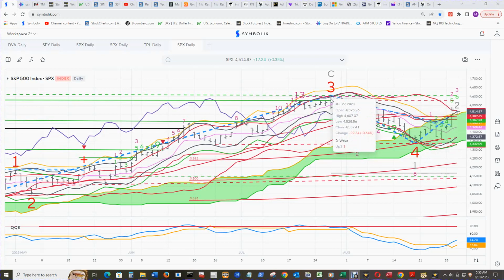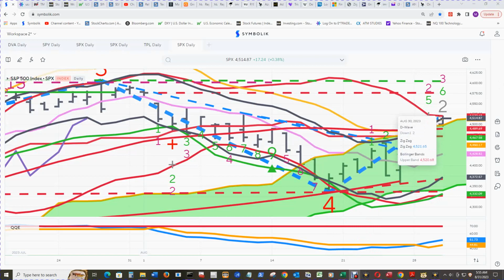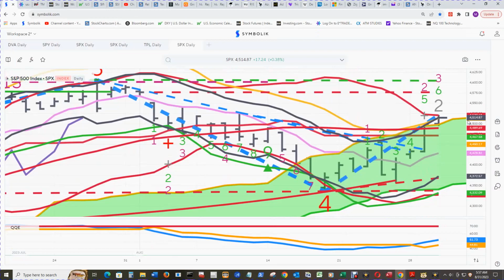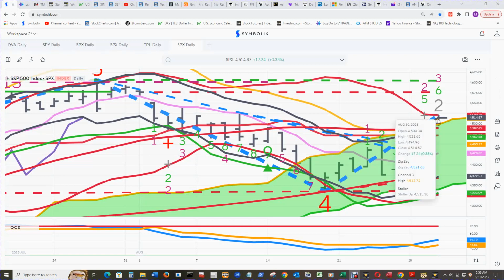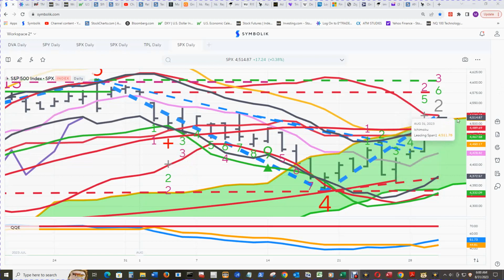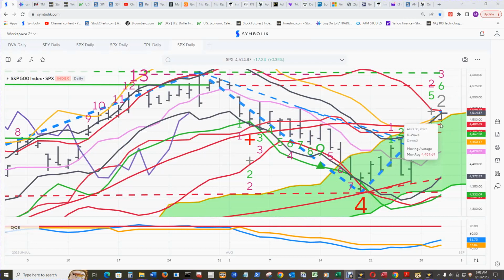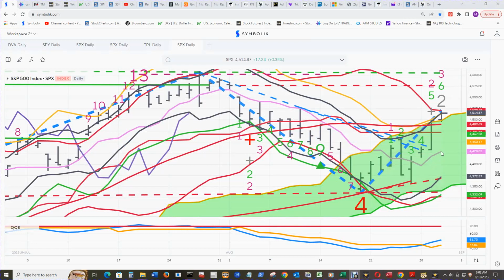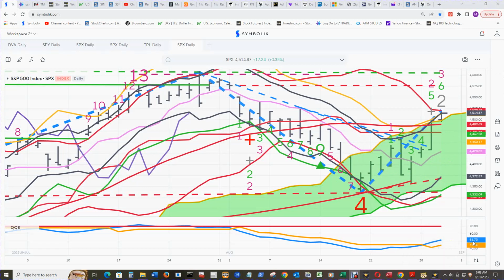568 DLY $SPX